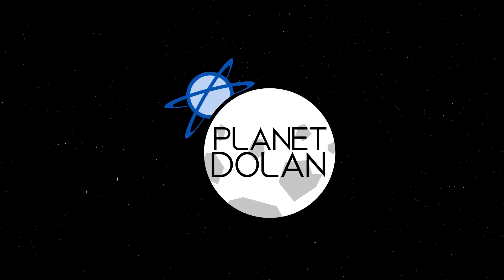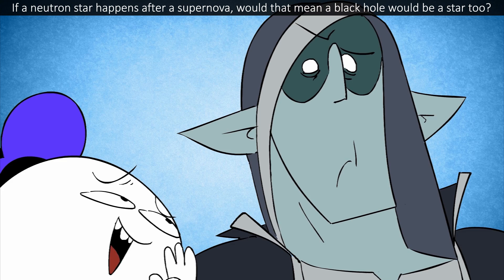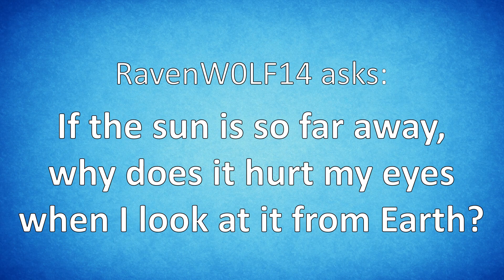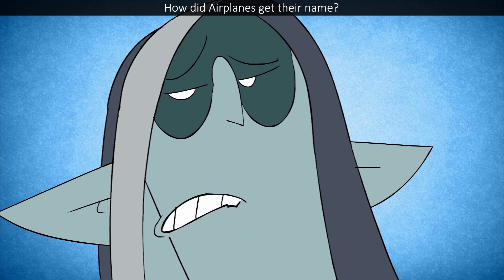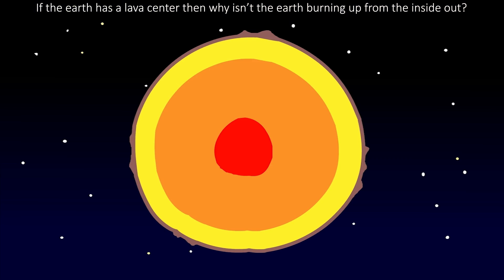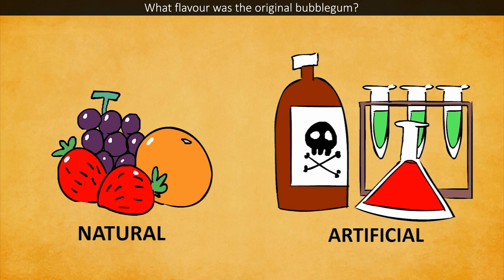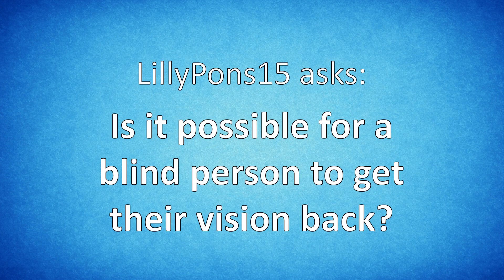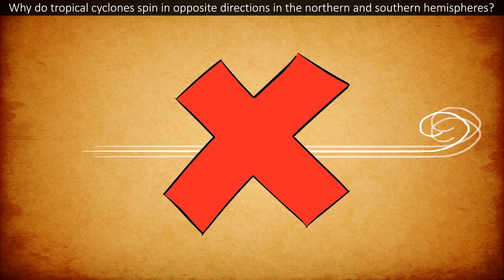What If The Earth's Rotation Suddenly STOPPED? | SPD Q&A #068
From why the Earth is slowing down to why the sun hurts our eyes, we answer some of your most burning questions about life